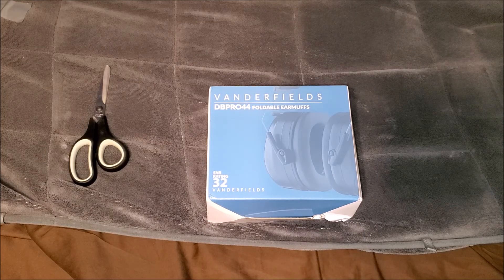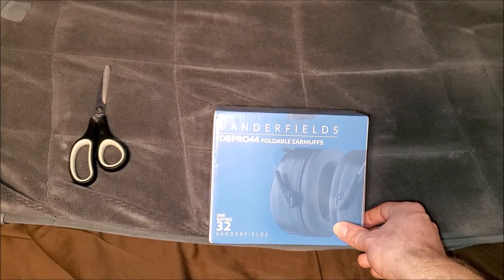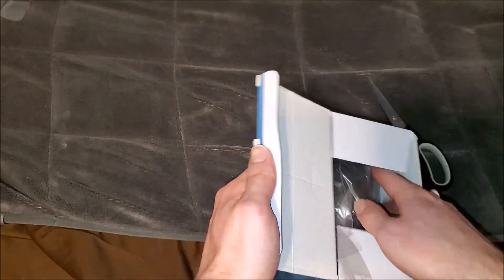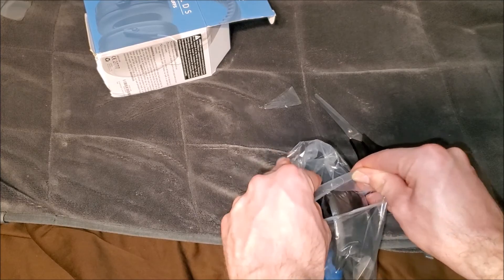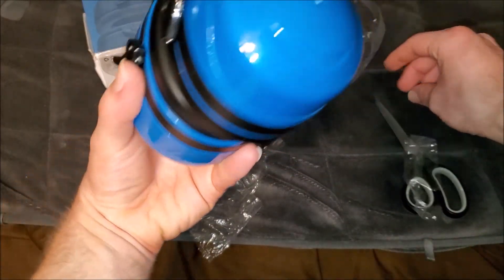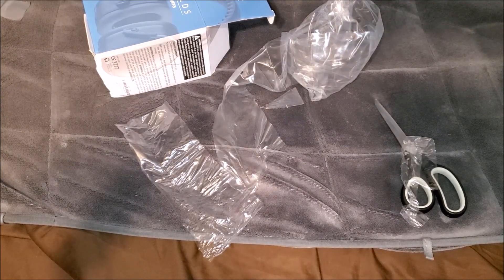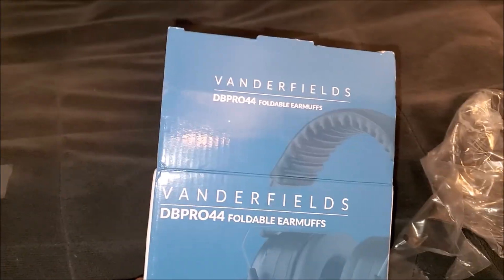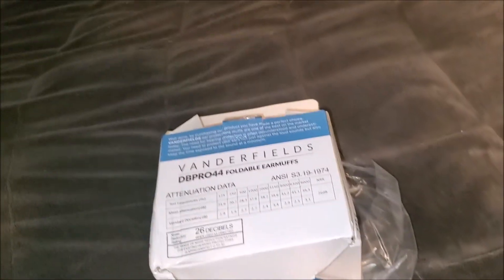Vanderfields Ear Muffs Quick Unboxing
I was really in a hurry to unbox this because I had grass to cut, also they do have multiple colors you can choose as well!

***Social Media (If links or usernames don't work check the recent video in case of username changes)***

Twitter: (No longer active, main account got banned & not worth my time making a new account)